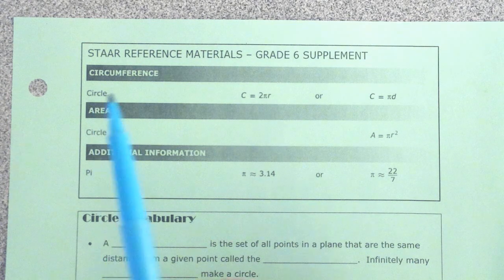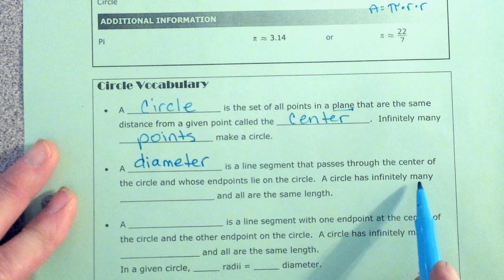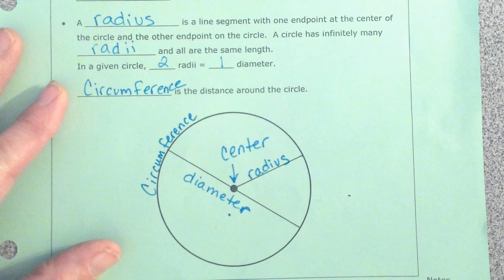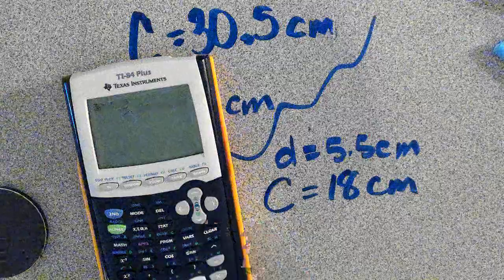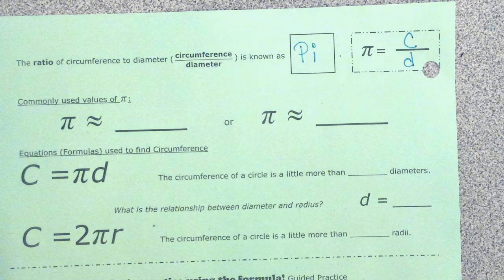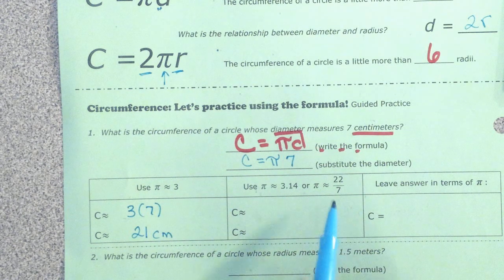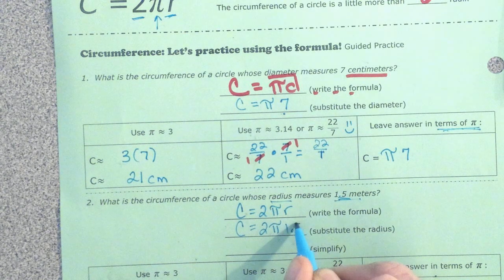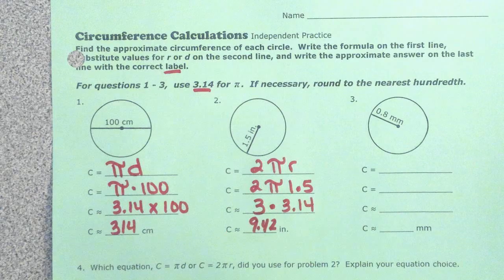Circumference of Circles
Finding Circumference using Radius or Diameter